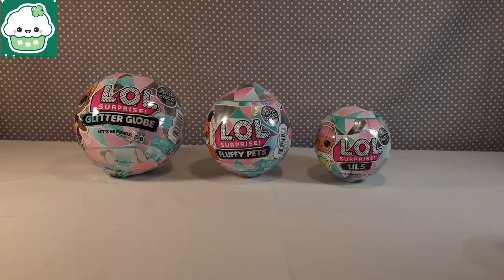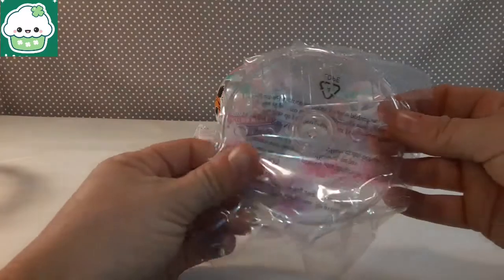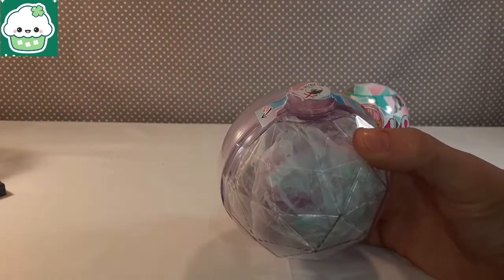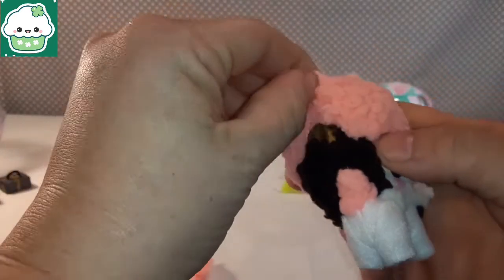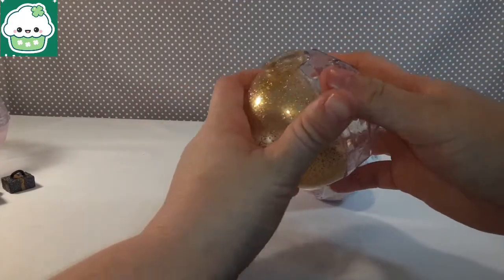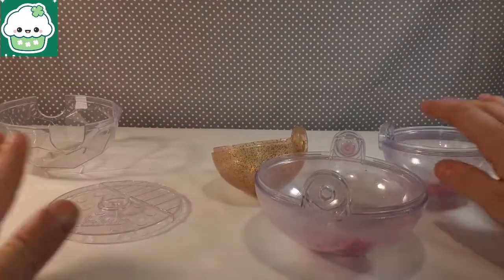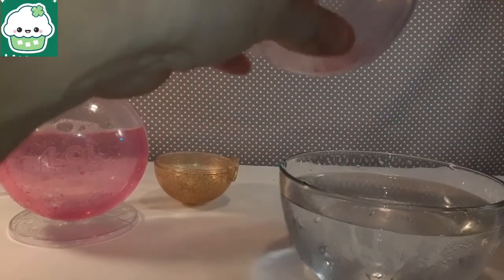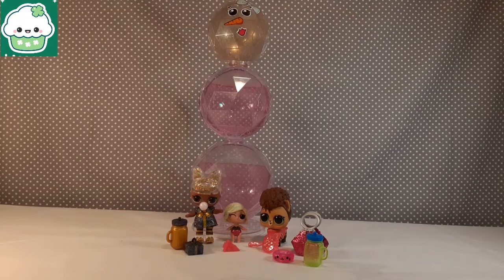Lol surprise snowman winter disco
Come join me in opening up the glitter globe, fluffy pets and the lils from the l.o.l winter disco series and watch how you can make the three balls they come in into a snowman or in my case a snow woman lol 😉